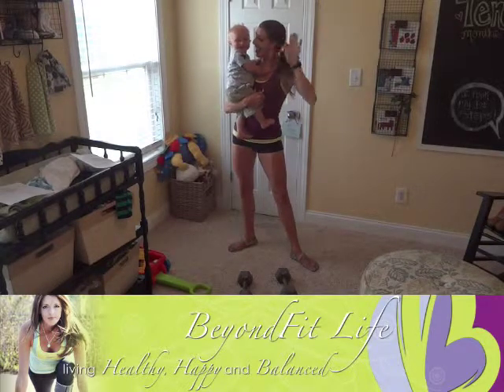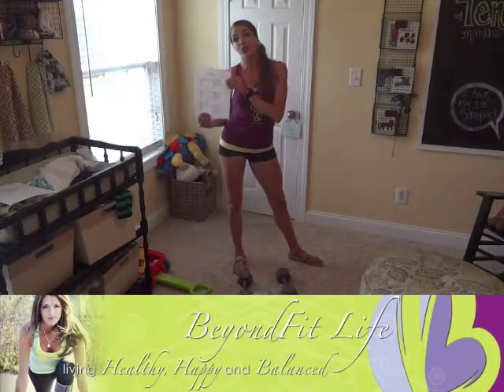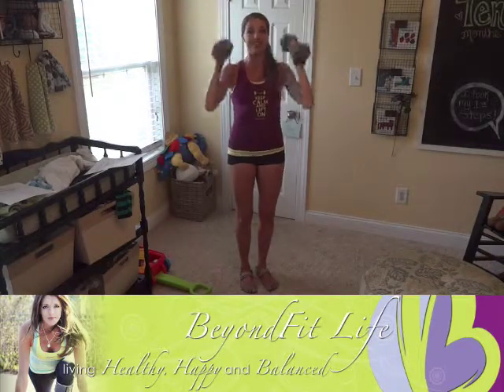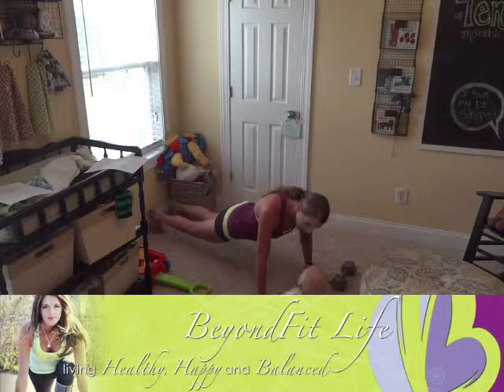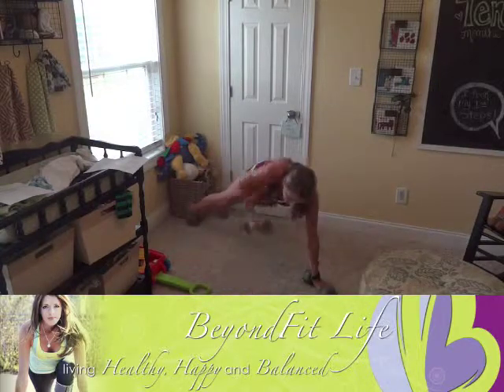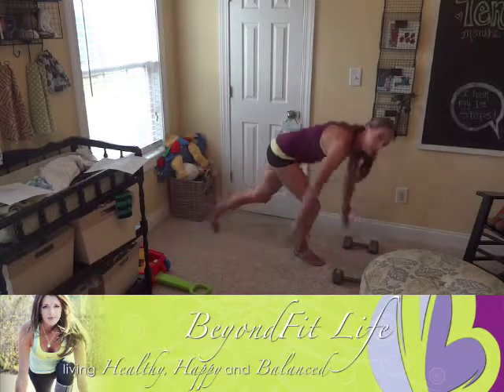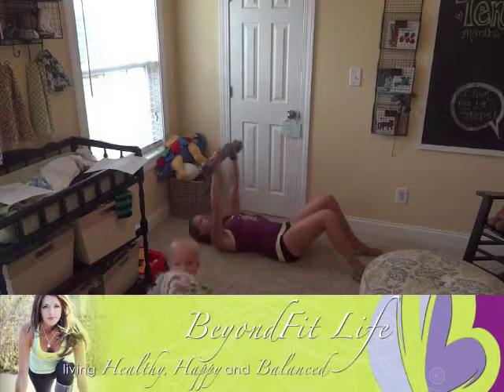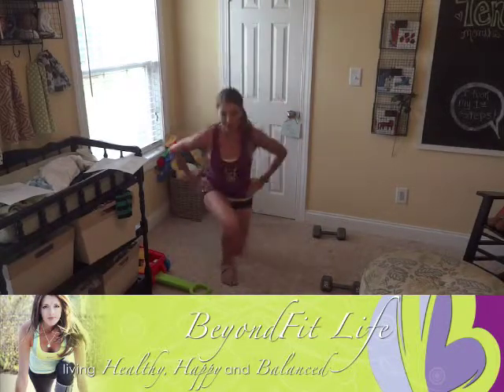Melt Your Muffin Top Workout #3